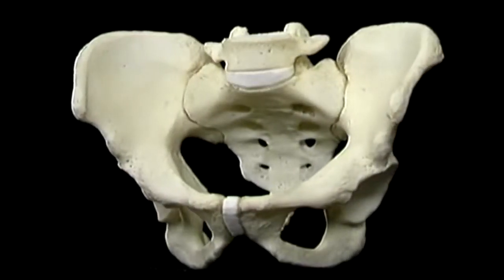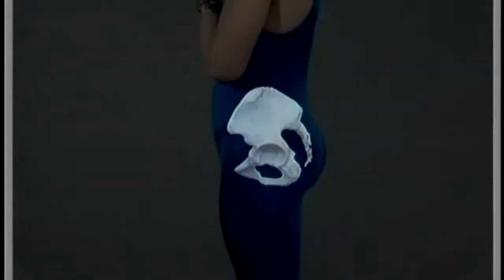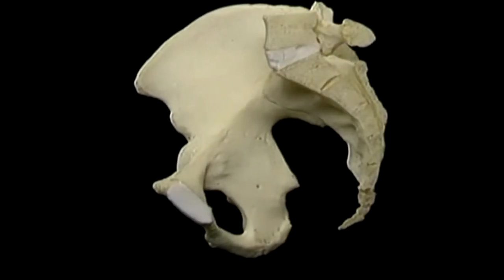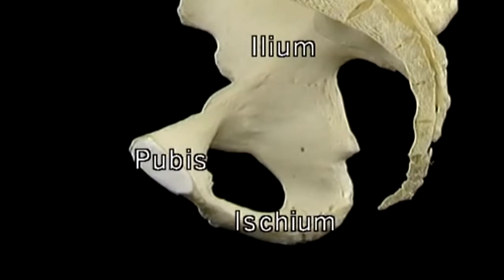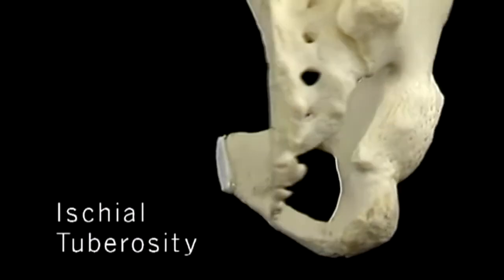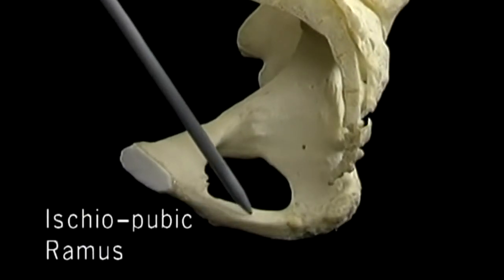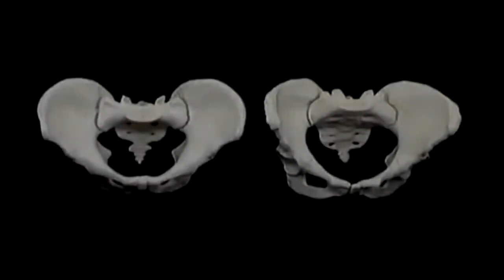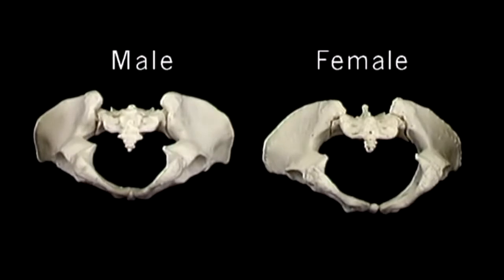47. PELVIS OSEA